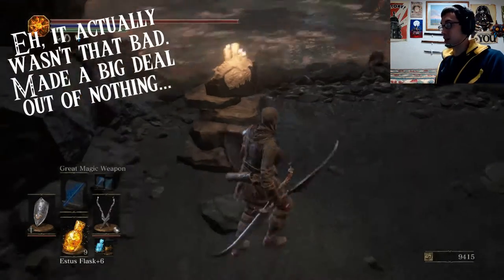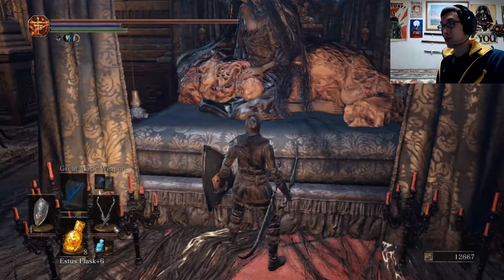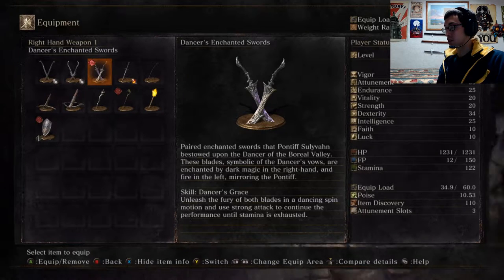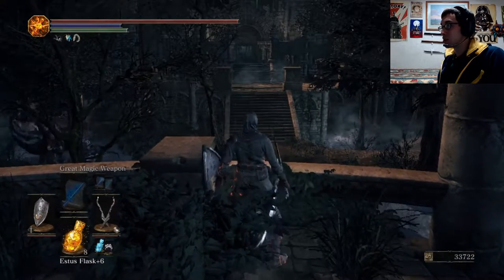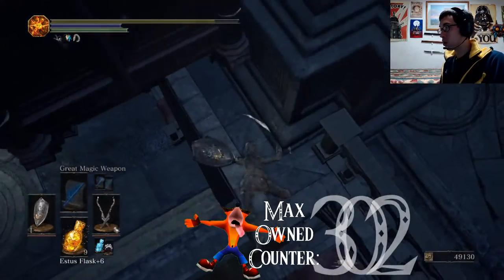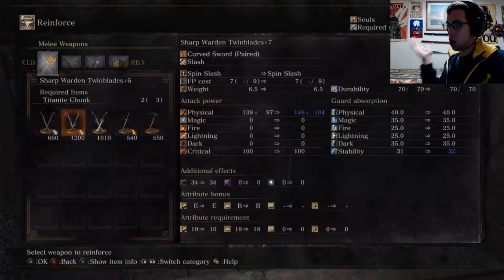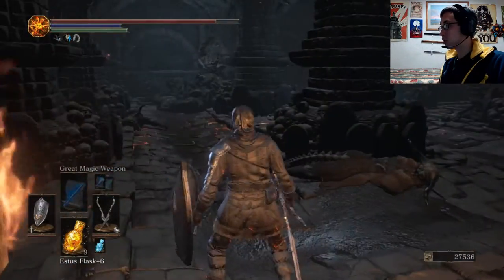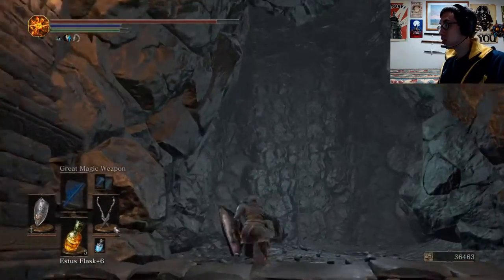Level: Max - The Fiery Dance of Victory! - Part 16 - Let's Fail at Dark Souls 3!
"And with that we are finally done...is that a Swamp full of Giant Snake Monsters?...When can I be done?"

So I grinded some more between episodes, which trusts me, helps a lot. And let's finally take on the Dancer of the Boreal Valley! Which...I'm just done with, no words required, let's just leave. Now with the Dancer dead though we have 2 new paths! The first is the Lothric Castle, full of Knights and Support Mages, the second is the Consumed King Garden, which is full of giant Snake Monsters and more Knights...this stinks. Let's just head back to the Smoldering lake to take on the Old Demon King! This guy is actually fairly simple, he's just another giant demon with pyromancy. Oh and he lights on fire. No big deal. And lastly the Demon Ruins, which are full of Demons.
Really just a lot of clean up work here today.